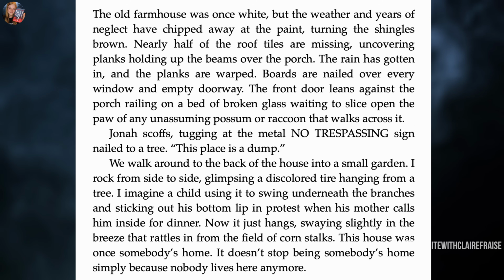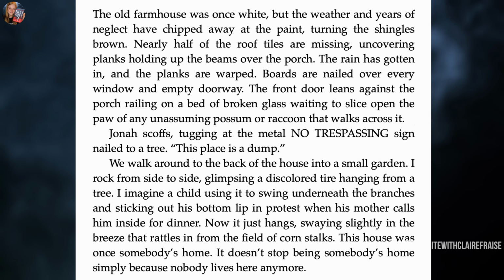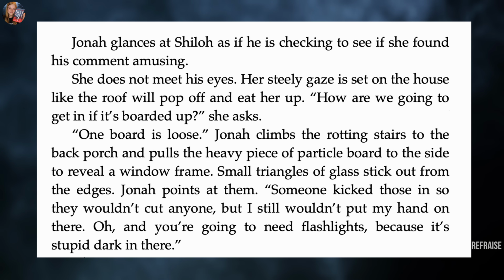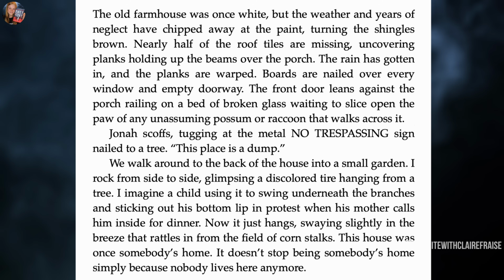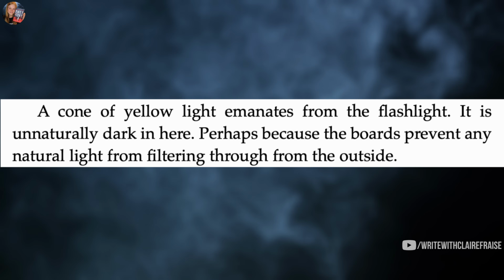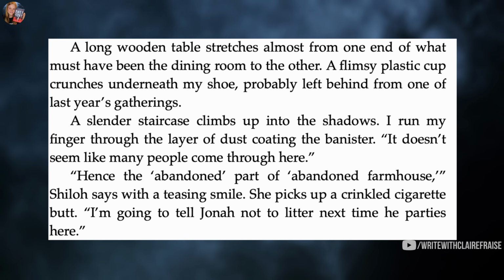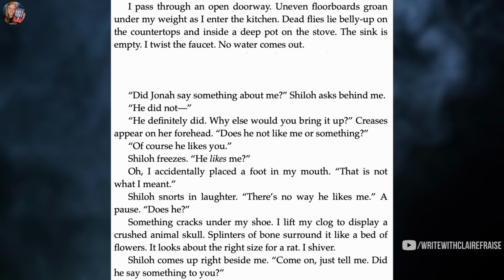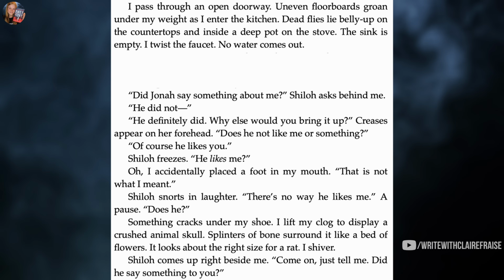How to Describe SETTING in a Novel (With Example!)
Learning how to describe setting is a critically important part of writing a book. Three-dimensional descriptions allow your reader to be fully immersed into your story, whereas descriptions that fall prey to "white room syndrome" and leave too much up to the readers imagination can make it hard for them to experience the world of your story. But how much description is too much description?

In this video, I share my strategy for describing places in my books, and I also break down an example from one of my books to illustrate how my strategy works in practice.